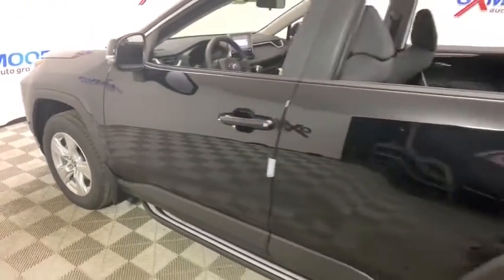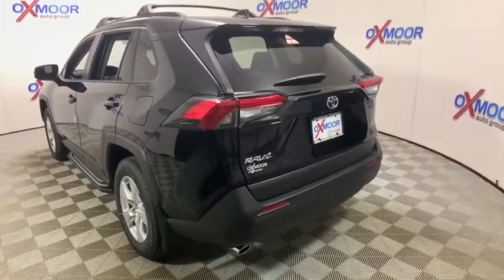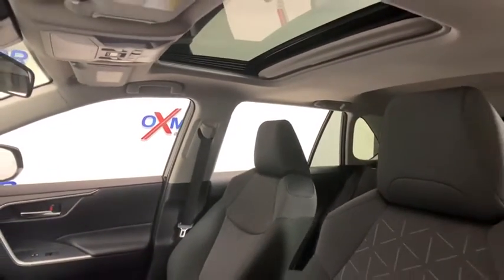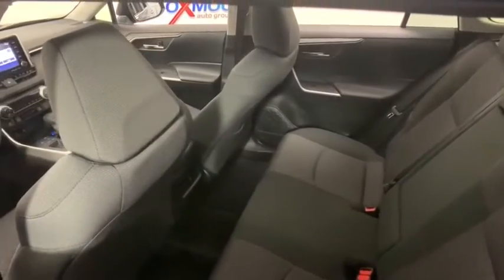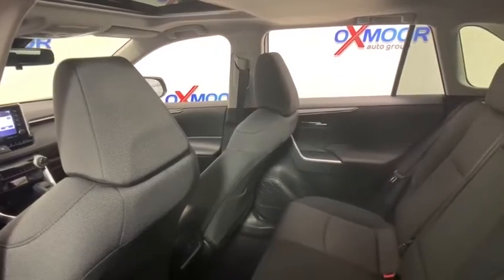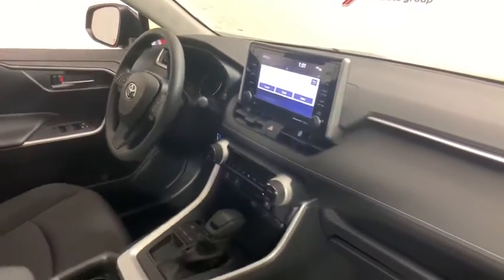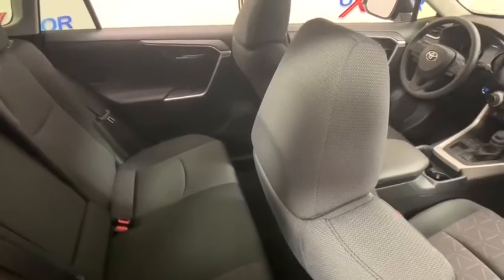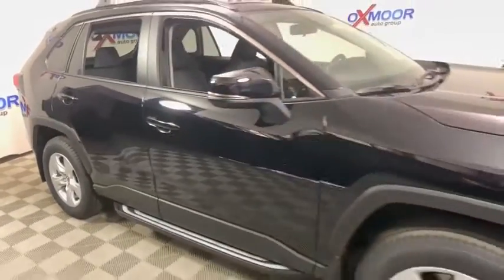2019 Toyota RAV4 at Oxmoor Toyota | Louisville & Lexington, KY T47159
Midnight Black Metallic N 2019 Toyota RAV4 available at Oxmoor Toyota in Louisville, Kentucky. Servicing the Lexington, Elizabethtown, KY New Albany, IN Jeffersonville, IN area.

Oxmoor Toyota
8003 Shelbyville Rd

Factory MSRP: $31,332 2019 Toyota RAV4 XLE Black XLE Convenience Package: Includes 8-way Power-Adjustable Driver's Seat with Lumbar Support, Heated Front Seats, and Height-Adjustable Power Liftgate with Jam Protection, Roof Rack Cross Bars, Door Edge Guard, Frameless HomeLink Mirror, Mudguard, Running Board, Wheel Locks, Entune 3.0 Audio 7.0 Touch Screen, 6 Speakers, HandsFree Bluetooth Phone/Music, USB Media Port, 4 USB Charge-Ports, Siri Eyes Free, Apple CarPlay Compatible Two 12V/120W Power Outlets 4.2 Color Multi-Information Display Dual Zone Auto A/C with Rear Vents Smart Key System w/Push Button Start Fabric Seats Electronic Parking Brake Rear Cargo Area Cover, Carpet Cargo Mat, Carpet Floor Mats, Carpet Mat Package. 26/35 City/Highway MPG As part of the Toyota family, your exceptional ownership experience starts with ToyotaCare, a no cost maintenance plan with 24-hour roadside assistance.The ToyotaCare plan covers normal factory scheduled service for two years or 25,000 miles, whichever comes first. 24-hour roadside assistance is also included for two years, regardless of mileage.